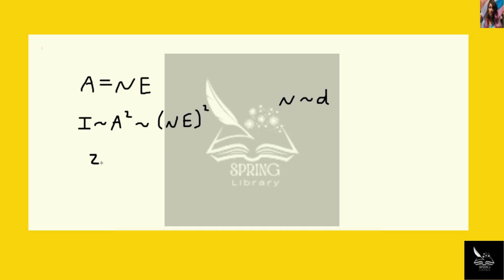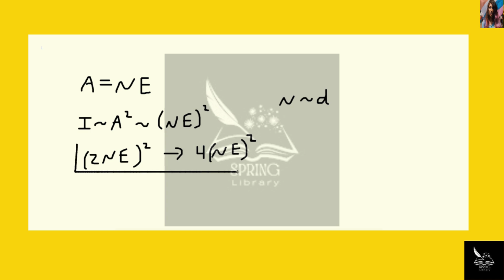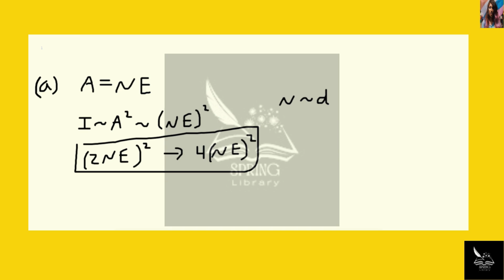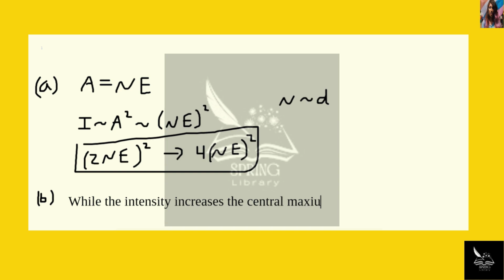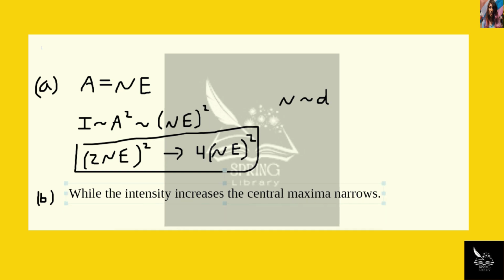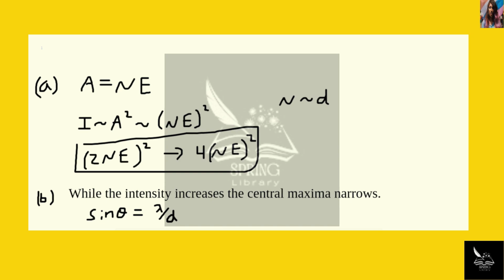If you double the width of a single slit, the intensity of the light passing through the slit is d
If you double the width of a single slit, the intensity of the light passing through the slit is doubled. (a) Show, however, that the intensity at the center of the screen increases by a factor of (b) Explain why this does not violate conservation of energy.